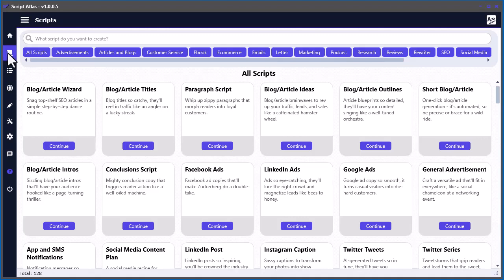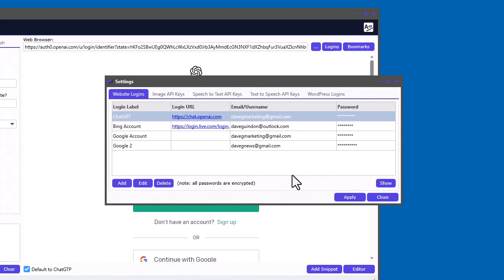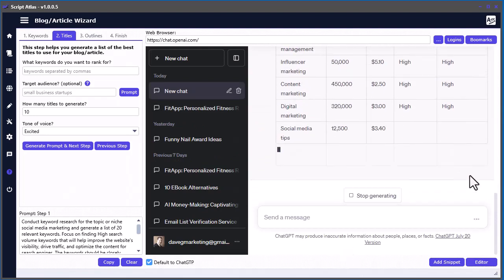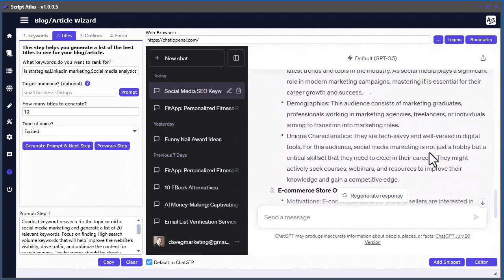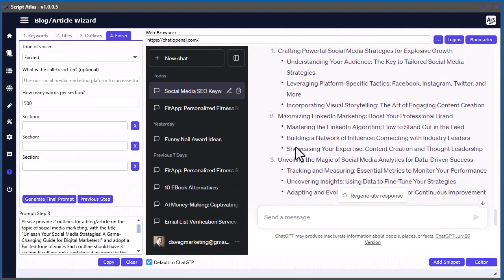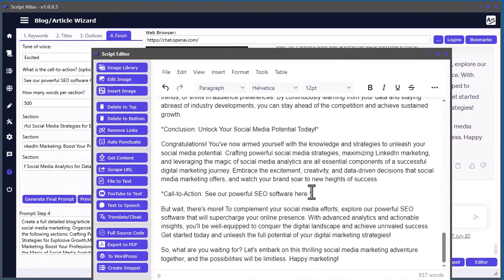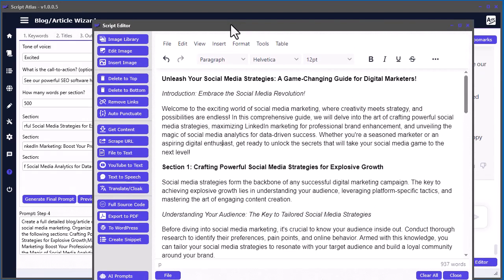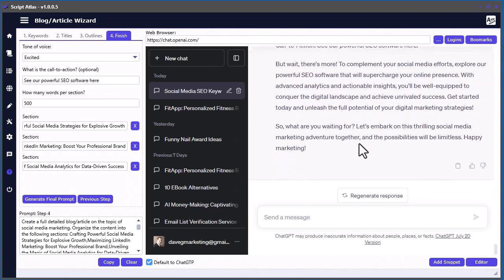🤯 Faster & Better Prompts: A.I. SEO Articles in 5 Mins 🚀 | Script Atlas Blog/Article Wizard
Your business deserves the best. Explore a new breed of software designed to take your business to the next level and unlock powerful tools to enhance your online presence and marketing strategies!

In this video, you will learn how to use the Blog/Article Wizard tool in Script Atlas software.

The main benefit of using the Blog/Article Wizard tool in Script Atlas is that it helps you quickly and efficiently create well-structured blog articles by guiding you through the process of generating keywords, selecting a target audience, creating titles and outlines, and adding a call to action.

This can save you time and ensure that your articles are well-organized and optimized for your audience.

Using the Blog/Article Wizard in Script Atlas offers several benefits, including:

- Efficiency:
Streamlines the content creation process, saving time and effort.

- Guided Writing:
Provides a step-by-step guide for creating engaging blog articles.

- Keyword Optimization:
Assists in generating keywords for better search engine visibility.

- Target Audience Selection:
Helps in identifying and targeting specific audience segments.

- Title and Outline Generation:
Simplifies the process of crafting compelling titles and outlines.

- Call-to-Action Integration:
Facilitates the inclusion of effective calls to action in the content.

- Content Enhancement:
Empowers writers to produce high-quality articles with ease.

These benefits collectively contribute to an improved and more efficient content creation experience.

Tap into the best AI content generating engines without paying ChatGPT API fees!